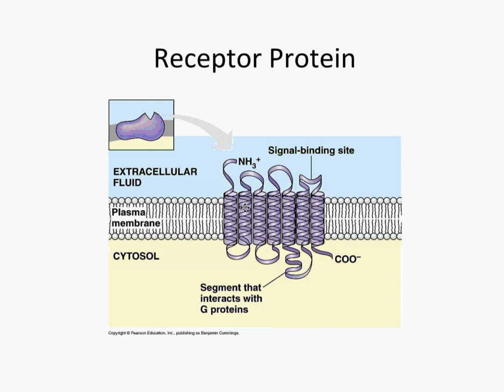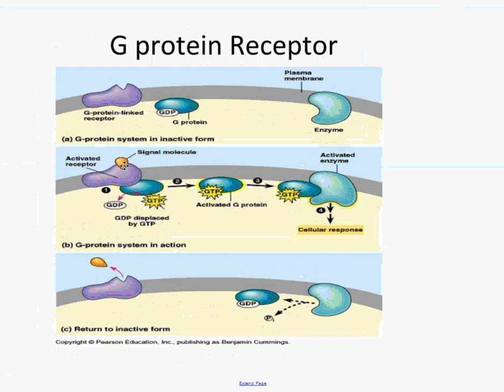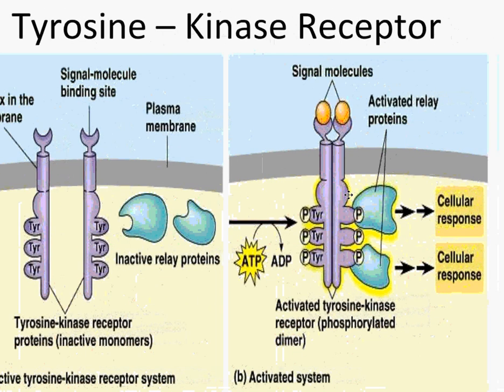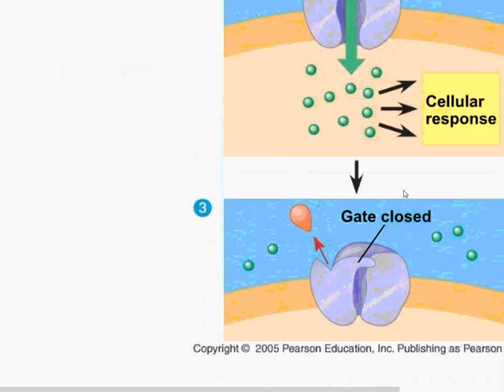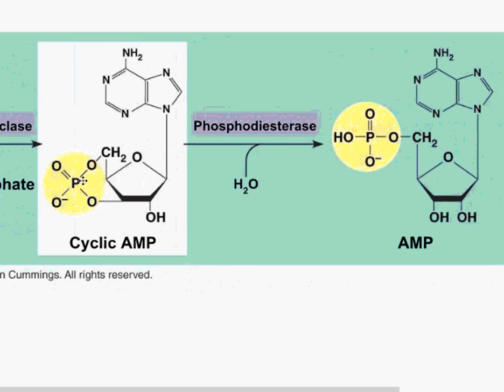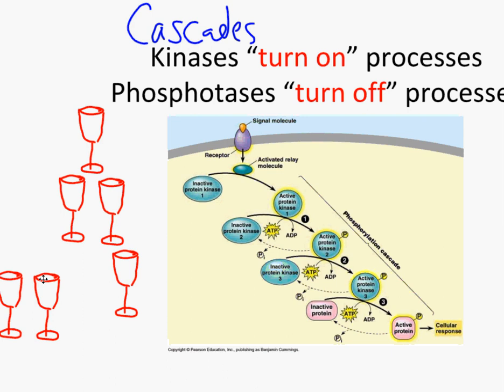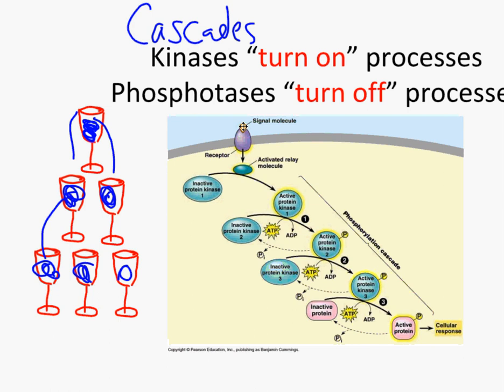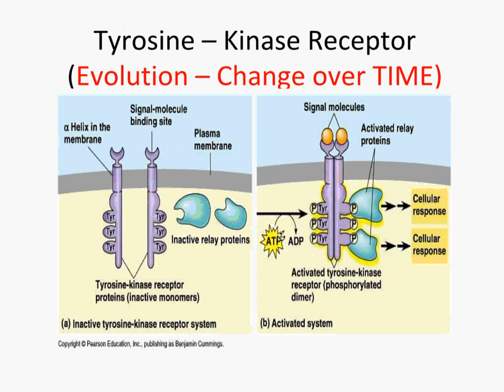Unit 3 Cell Signaling 2 and 3